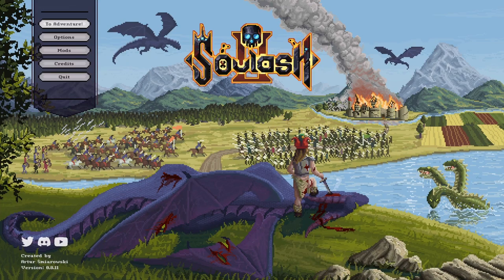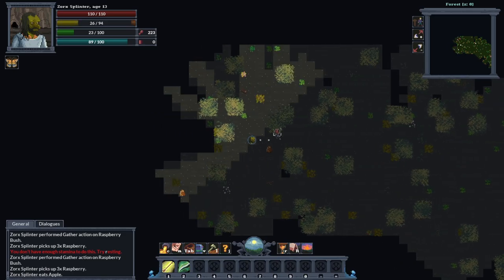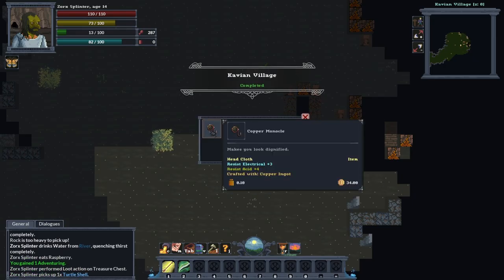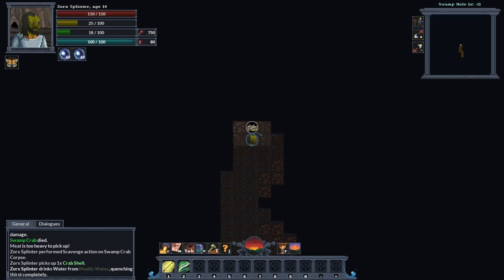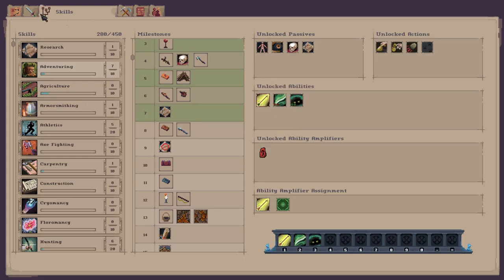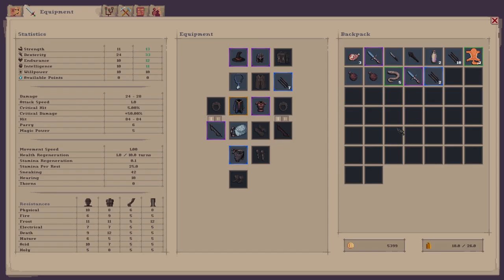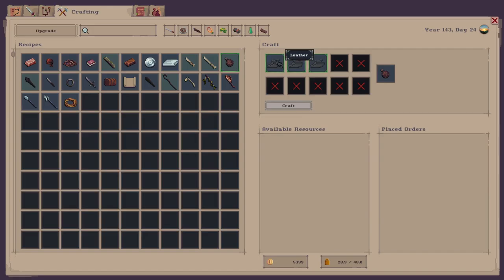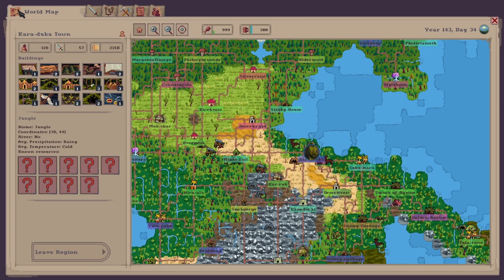Become a MASTER THIEF to Piss Off Your Neighbours in Soulash 2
Lets Play Soulash 2 - EP1
In this playthrough, I am going to become a master thief & steal the surrounding settlements of all their precious gold & loot